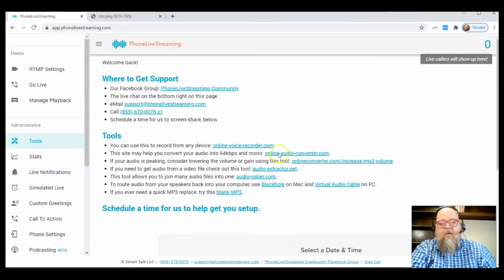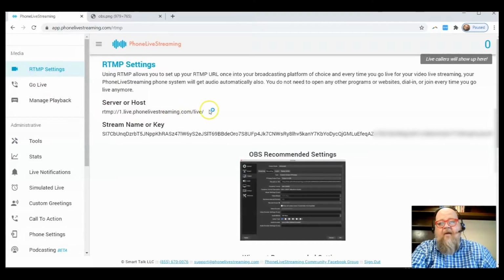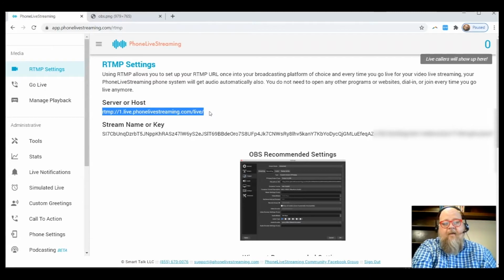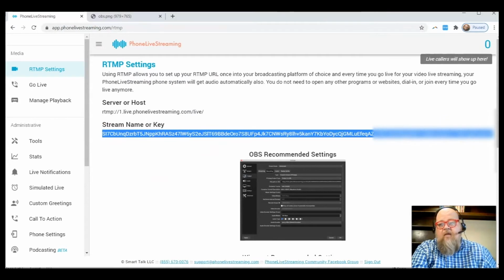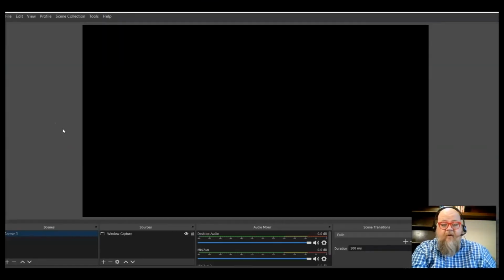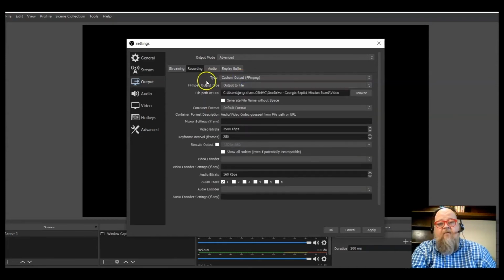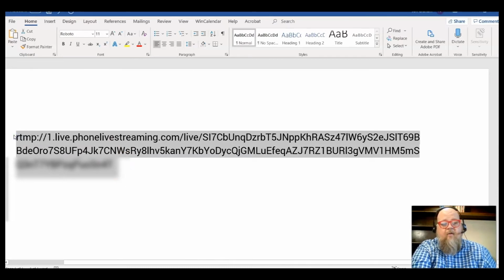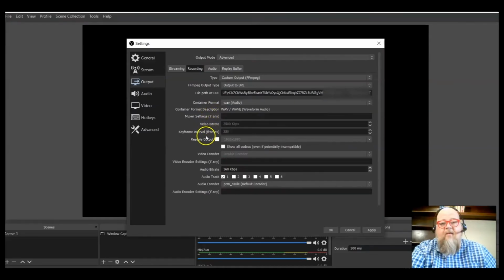How to use OBS and RTMP to Broadcast Online and to the Traditional Telephone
Using RTMP, you can automatically send audio from OBS from your live stream to PhoneLiveStreaming while live streaming to a primary destination, such as Facebook or YouTube.